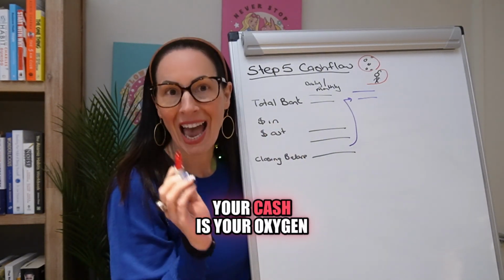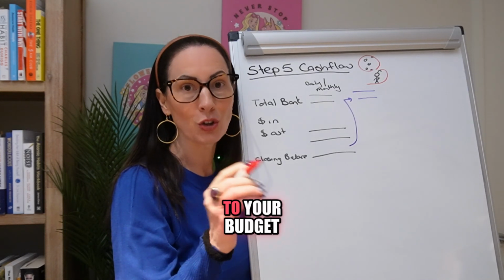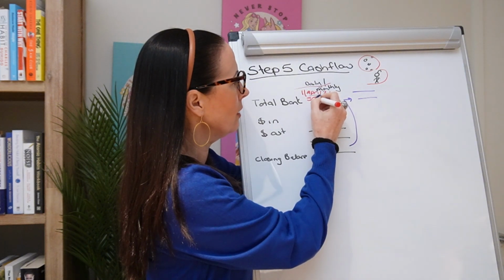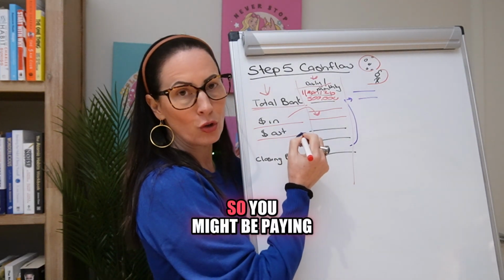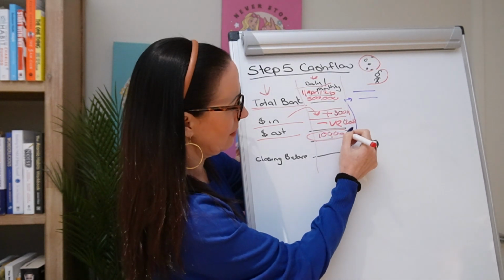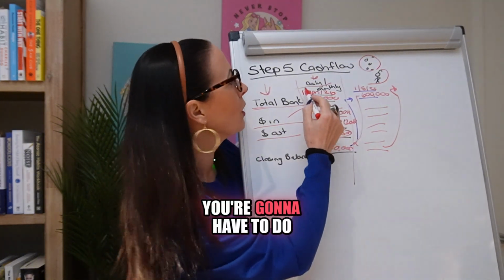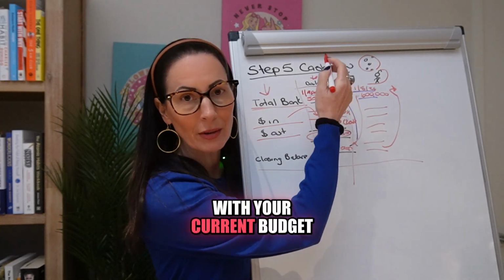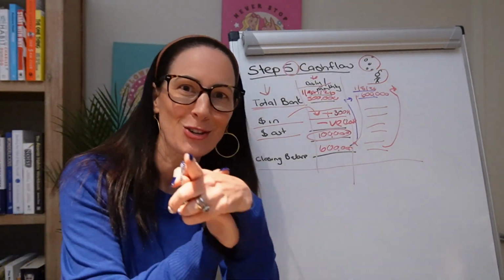Day 5: Cash Is Your Oxygen 💨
Welcome to Day 5 of your Business Plan series: The Cash Flow Forecast.

Your cash is the oxygen running through your business, and your cash flow forecast is how you make sure you don't run out of air. It needs to line up with your business plan, your goals, and your budget.

If you're cash-tight, do it daily. If you've got a healthy buffer, monthly is fine. Simply list your money in, your money out, and roll the closing balance into the next month.

Set up your cash flow forecast in Excel today, and see how it stacks up against your budget.

Know your numbers. Grow your business. 📈